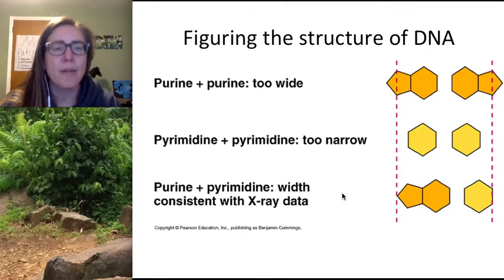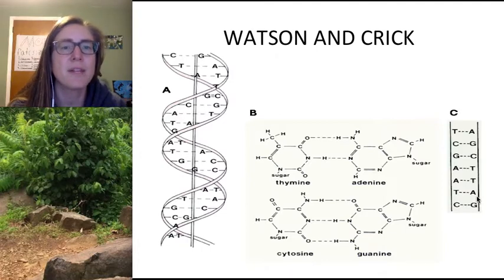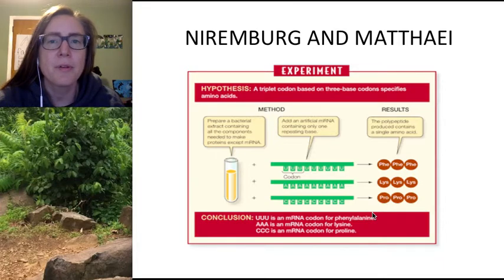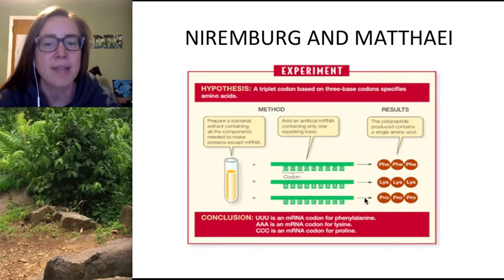Historical DNA Experiments